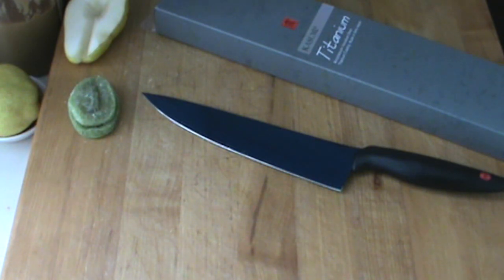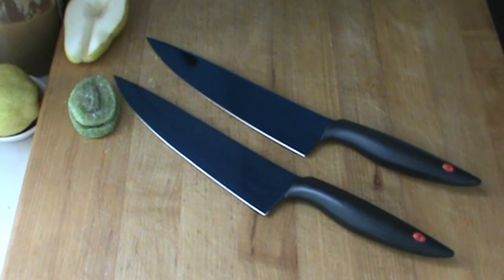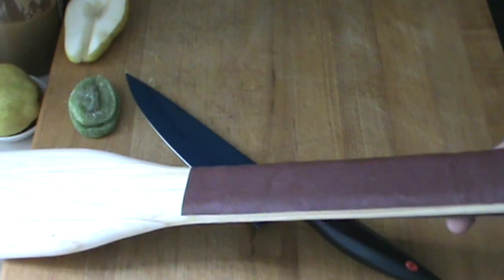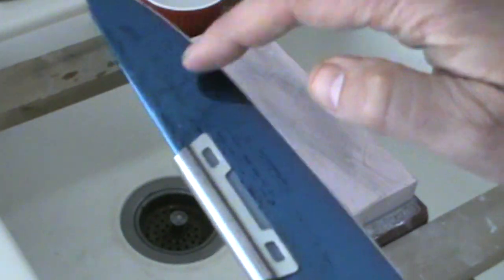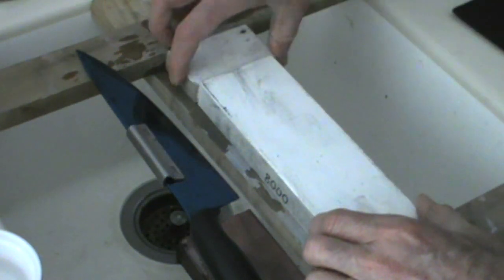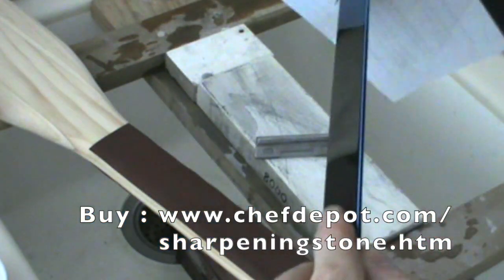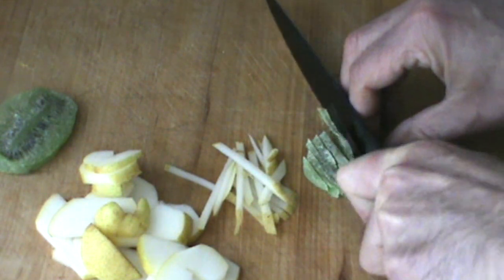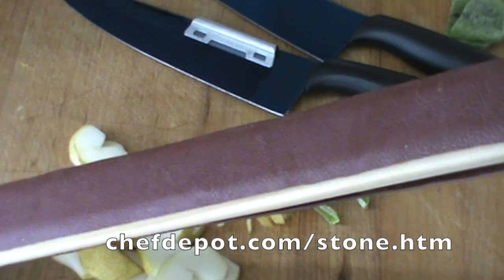Titanium Knife Test - YouTube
These amazing gold or blue layered knives are made in Japan. Top Level Knives. As seen on TV.
Does titanium hold an edge   ( Full Review and Test )
The Chef's Special - Knife and Block review